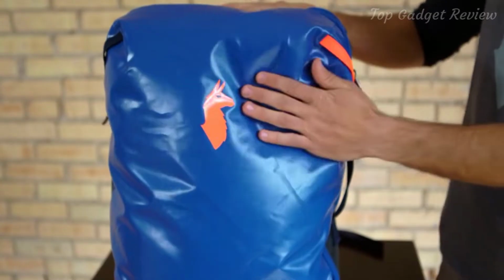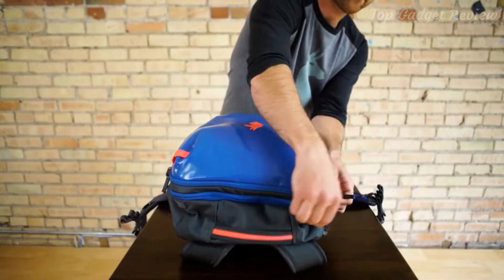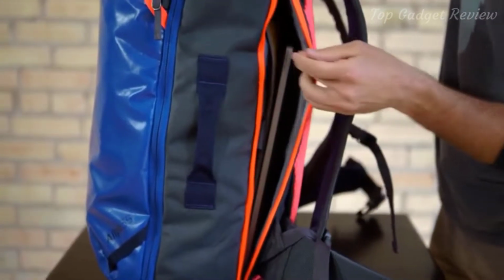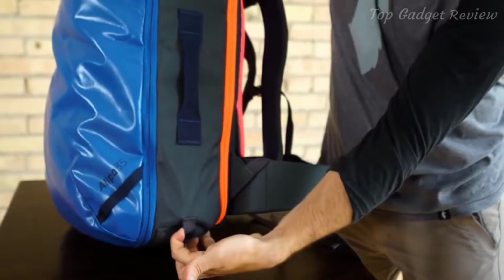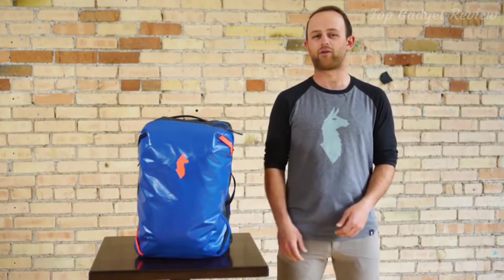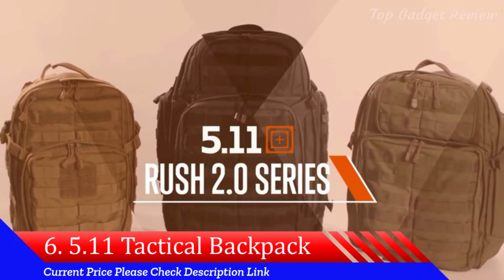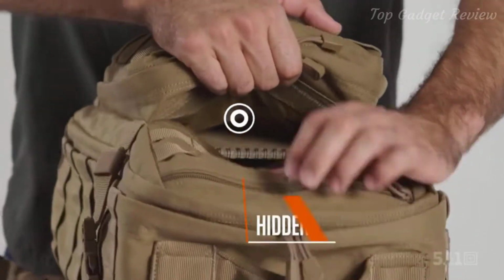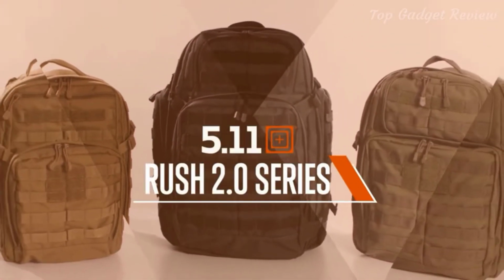👉TOP 10 Backpacks on Amazon 2023 | Tactical Backpack | Military Tactical Backpack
This Video About TOP 10 Backpacks on Amazon 2023 | Tactical Backpack | Military Tactical Backpack

1. ▶00:00 G4Free Outdoor Tactical Bag Backpack

2. ▶0:46 QT&QY 45L Military Tactical Backpacks

3. ▶1:24 Haomuk Tactical Sling Bag Pack Military

4. ▶3:13 Cotopaxi Allpa 35L Travel Pack

5. ▶5:29 WOLF TACTICAL Compact EDC Sling Bag

6. ▶5:49 5.11 Tactical Backpack

7. ▶6:49 LHI Military Tactical Backpack for Men and Women

8. ▶9:53 Samurai Tactical Wakizashi Tactical Backpack

9. ▶10:46 Jueachy Tactical Backpack

10. ▶11:24 ARMY PANS Backpack for Men

0:00 Introduction
0:17 G4Free Outdoor Tactical Bag Backpack
0:36 Crossbody Bag
0:49 QT&QY 45L Military Tactical Backpacks
3:16 Cotopaxi Allpa 35L Travel Pack
5:31 Bag
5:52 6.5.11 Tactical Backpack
6:52 LHI Military Tactical Backpack for Men and Women
9:56 Samurai Tactical Wakizashi Tactical Backpack
10:49 Jueachy Tactical Backpack
11:27 ARMY PANS Backpack for Men

Top Gadget Review is a participant in the Amazon Services LLC Associates Program. I earn through Amazon associates from qualifying purchases.